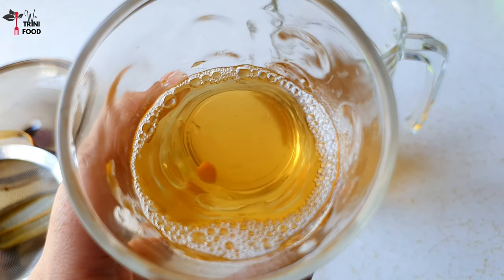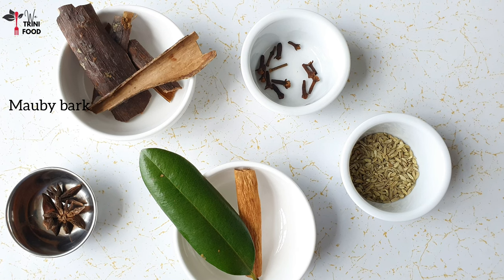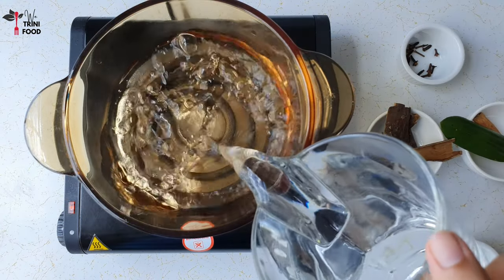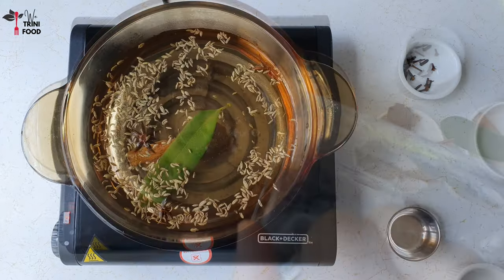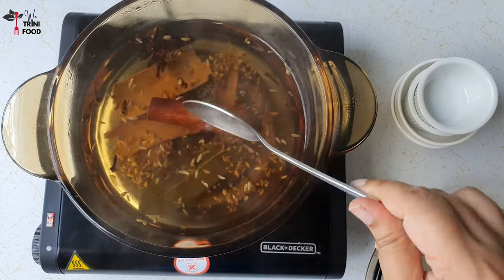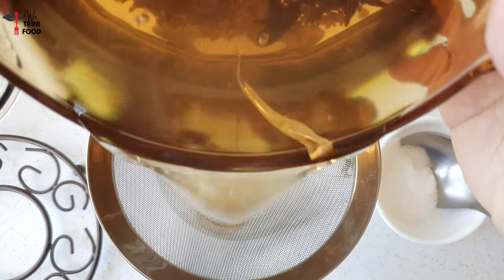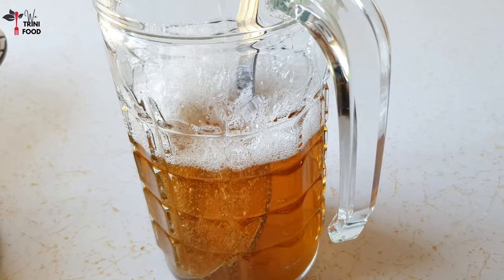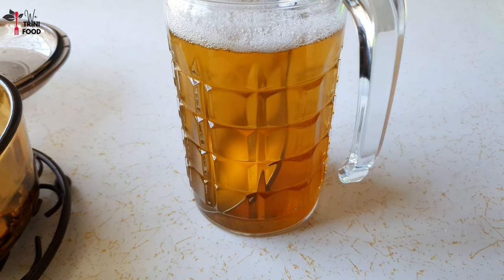Simple Mauby Recipe Using Mauby Bark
This mauby drink is made by brewing mauby bark and lots of incredible spices. Steeping, sweetening and diluting creates this amazingly refreshing and pretty unique licorice-flavored drink.

Ingredients
8 g mauby bark
2 tsp aniseed
10 cloves
2 star anise
1 bay leaf
½ cinnamon stick
7 cups water
100 g sugar